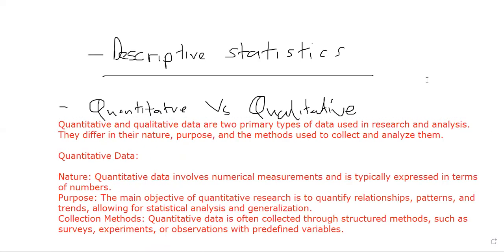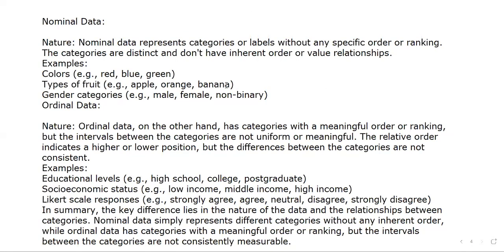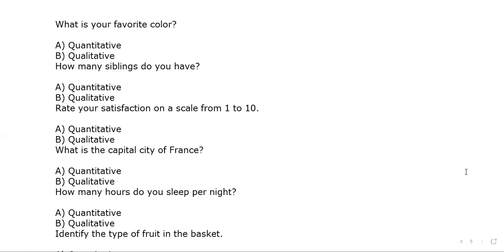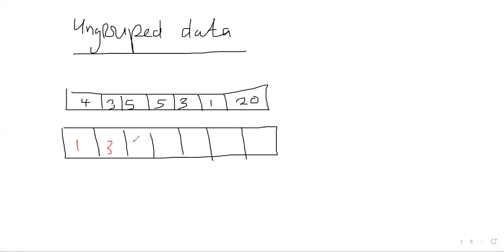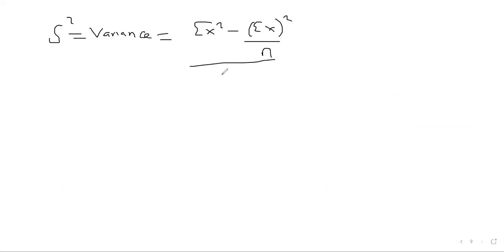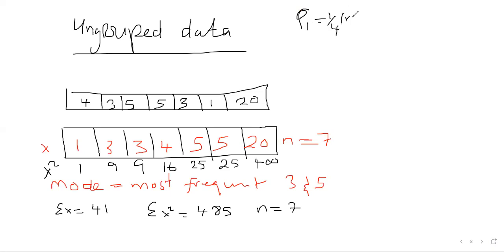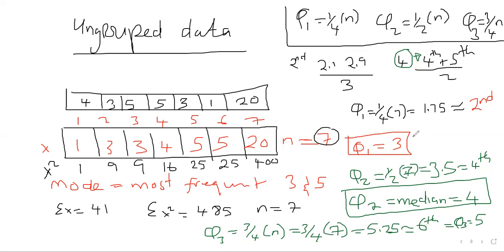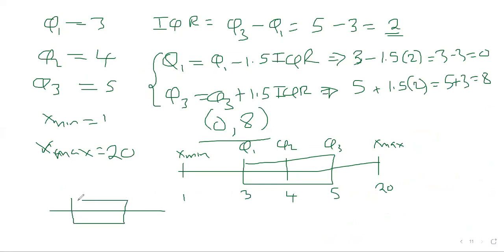QM CLASS DESCRIPTIVE STAT AND UNGROUPED DATA